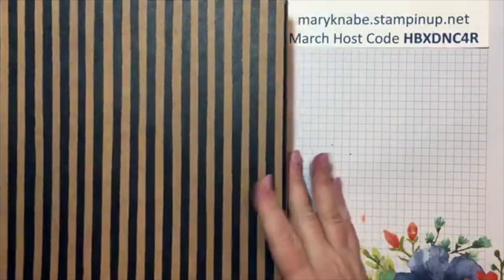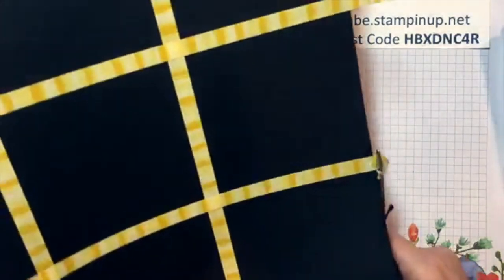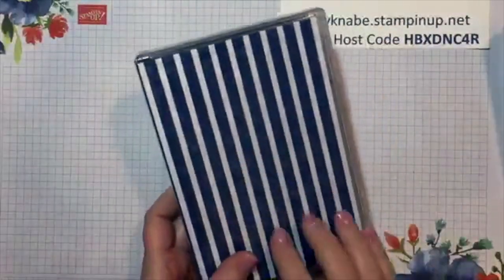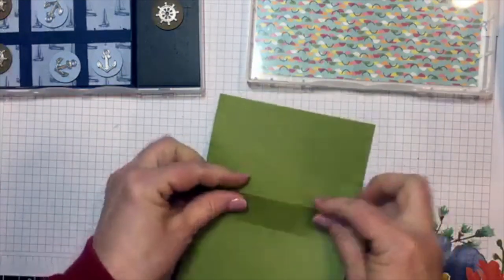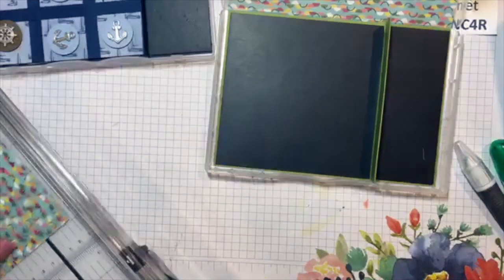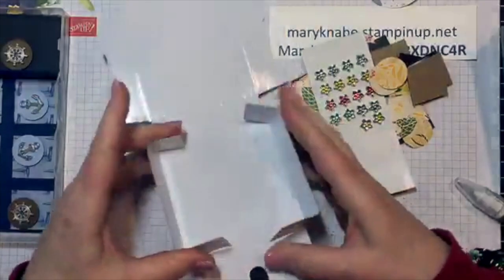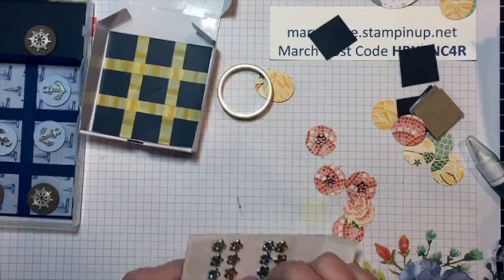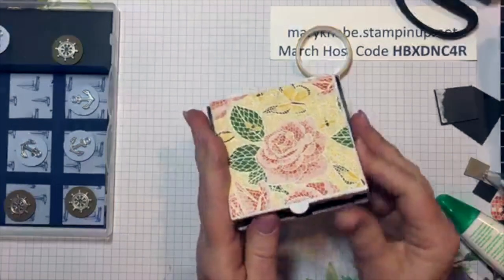Tic Tac Toe